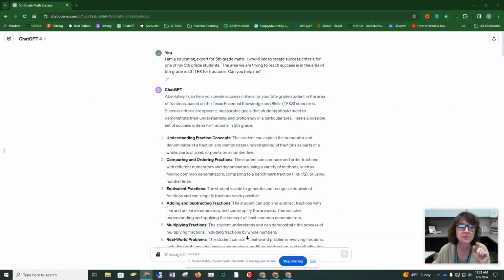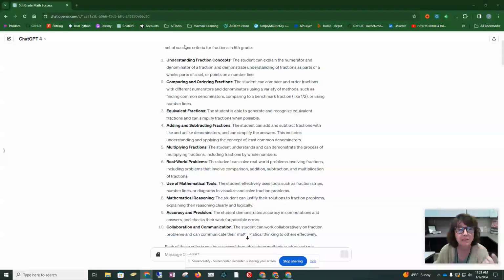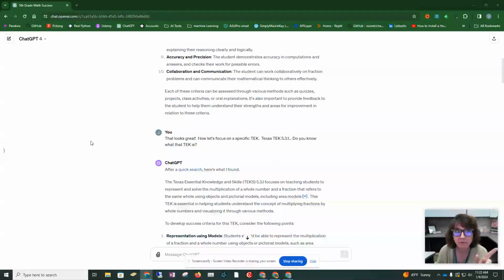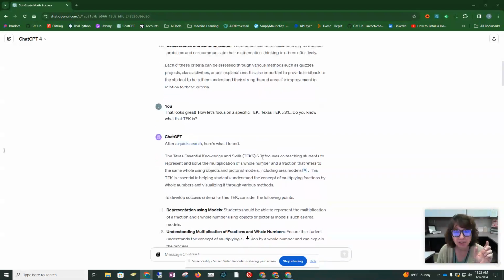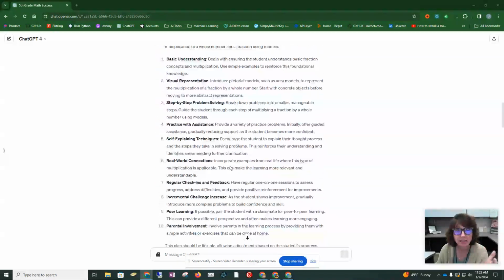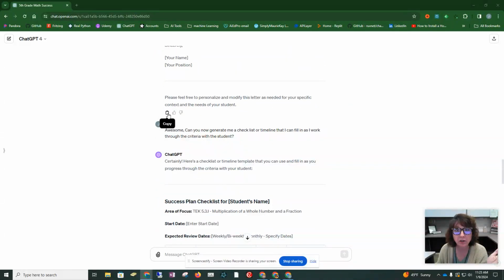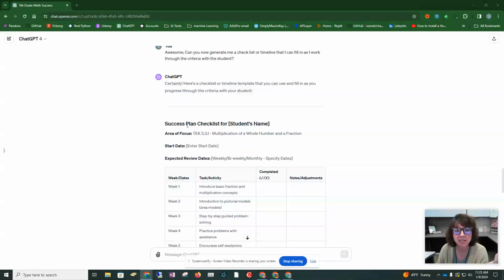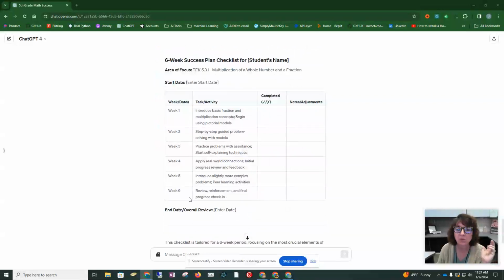Success Criteria Using Chat GPT Jan 9, 2024 11 24 AM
In this video, I use ai to write success criteria for a 5th grade math student. Just one of the many ways AI can help in aiforeducation